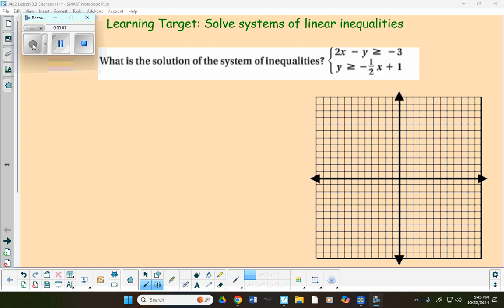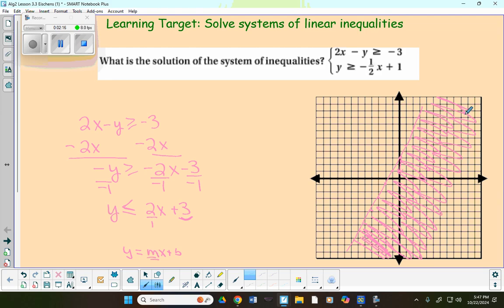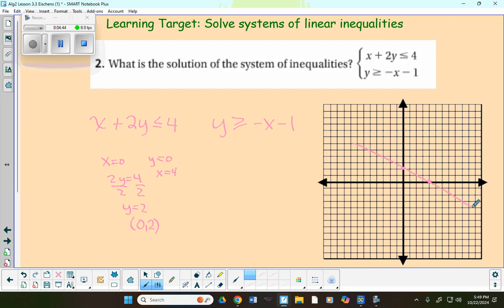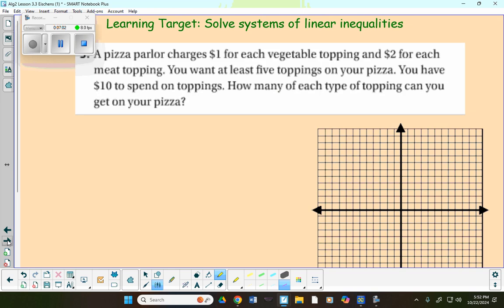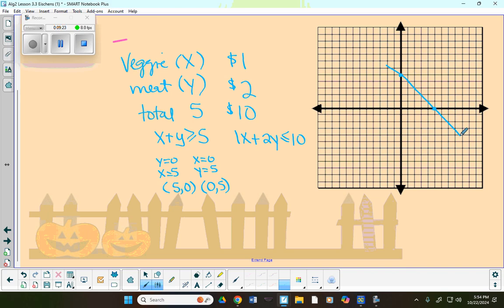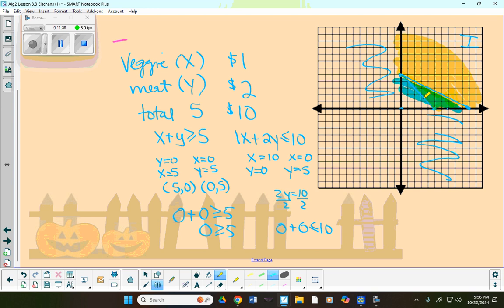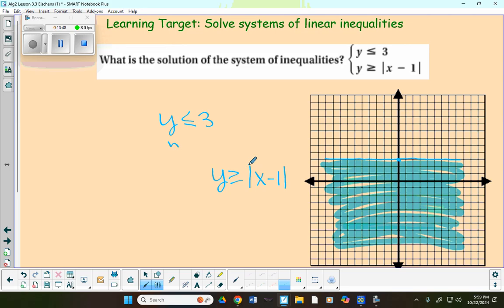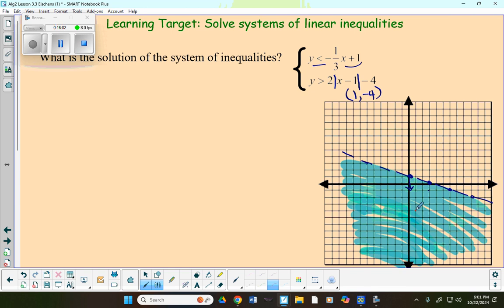Alg 2 Lesson 3.3